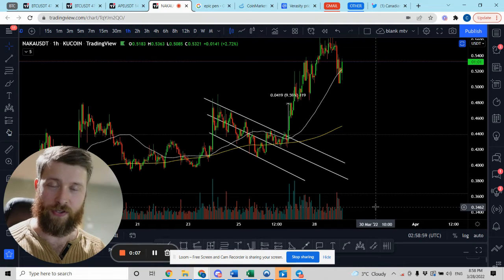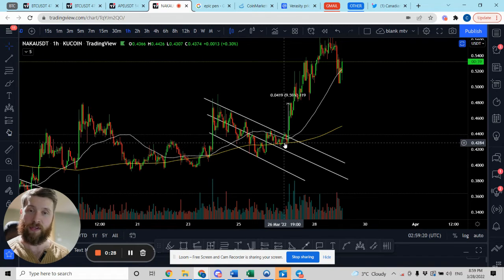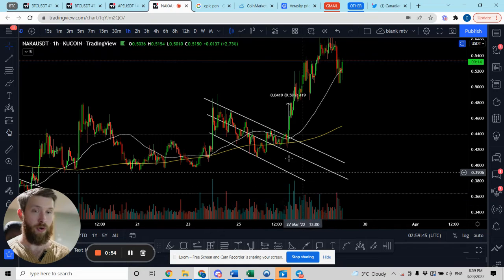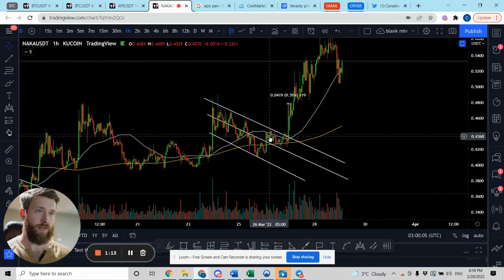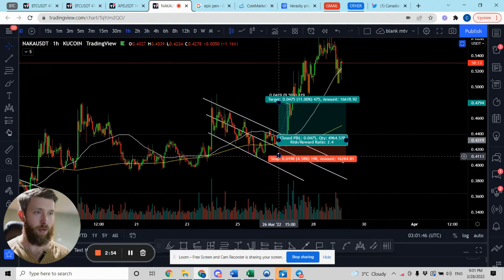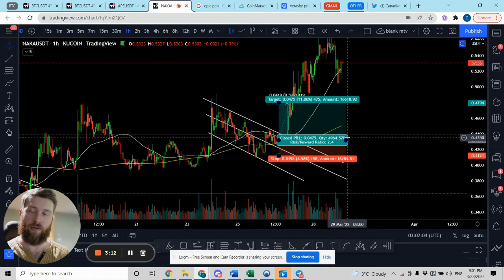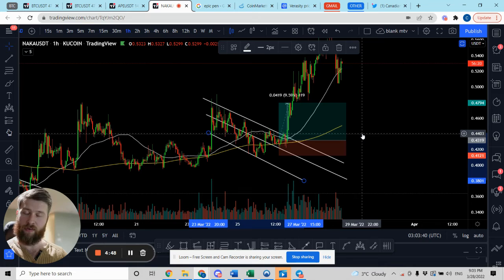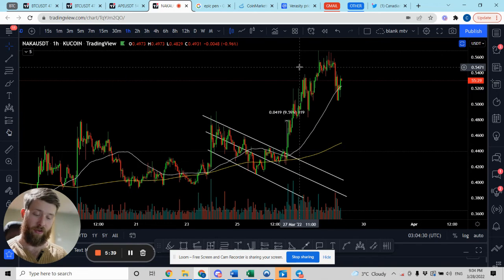How to Not Get in Your Own Way as a Trader and CRUSH Your Trading Goals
This weekend I got in my own way, missing out on a beautiful trade. Psychology is a funny thing.

This video is a reflection on how to NOT get in your own way as a trader, which will help you CRUSH your trades.